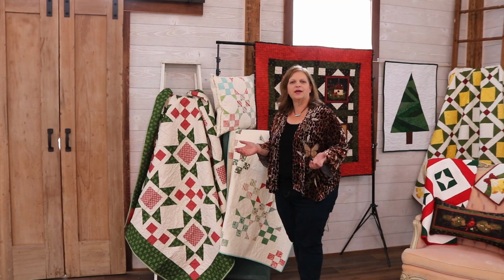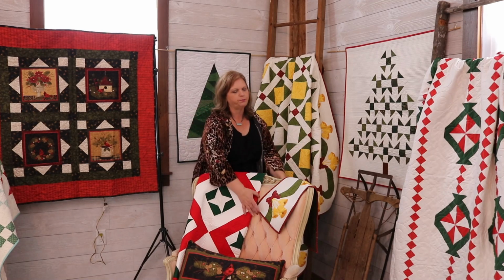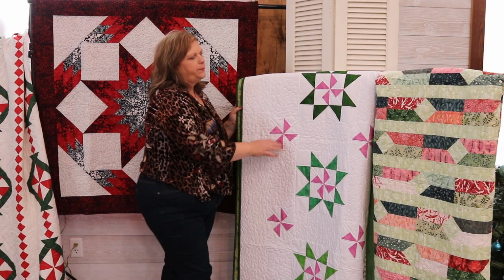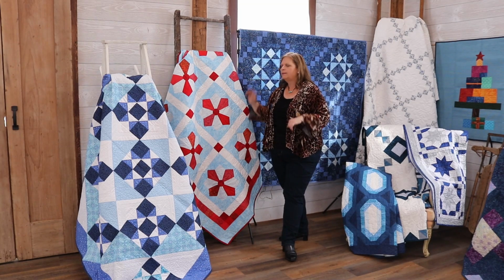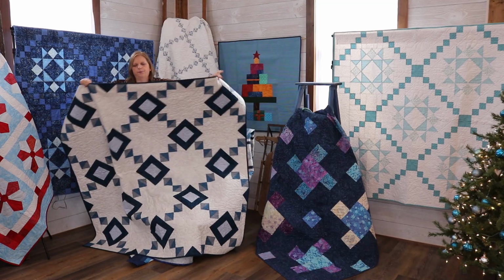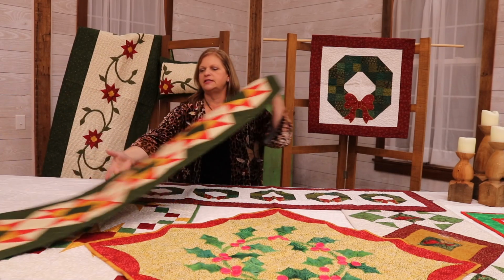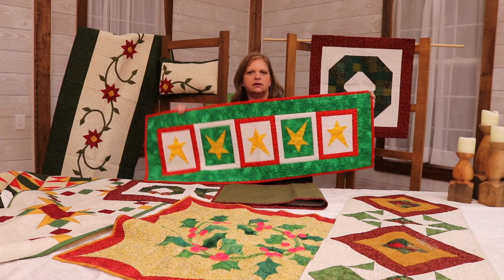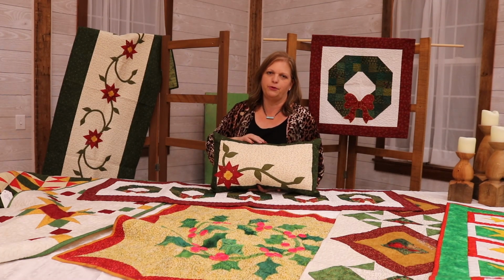MPQ VeryMerryTrunkShow Final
Join Nancy Scott of Masterpiece Quilting as she shares 30+ of her favorite Christmas and Winter quilt patterns perfect for you seasonal decor.

To access the downloadable files that accompany the video, use this